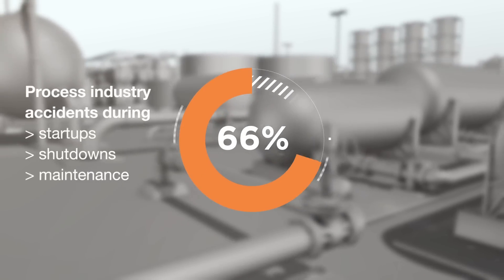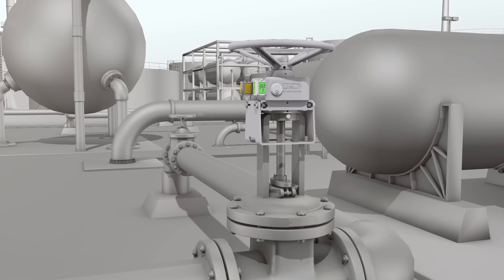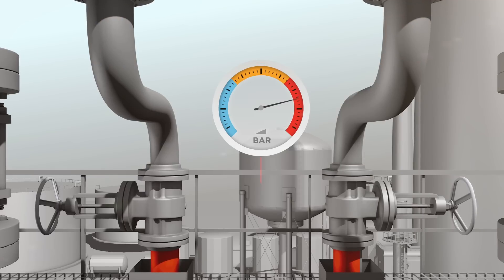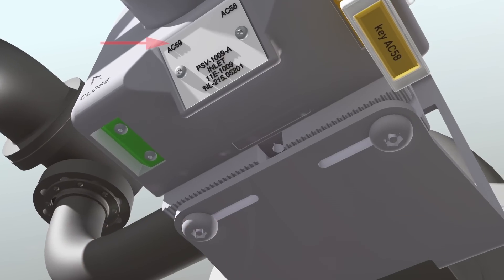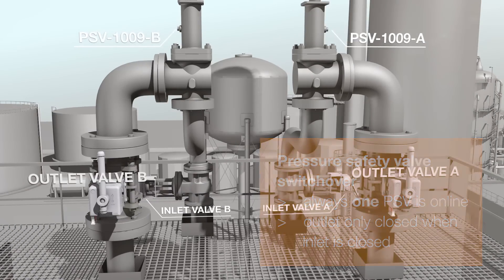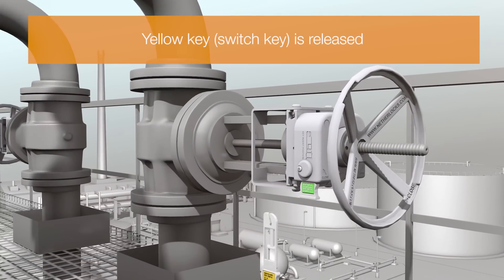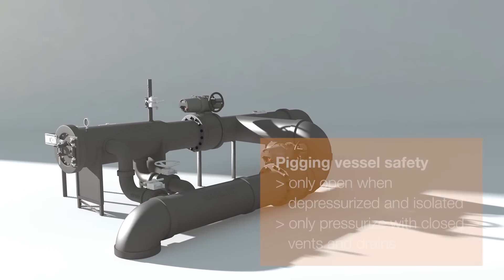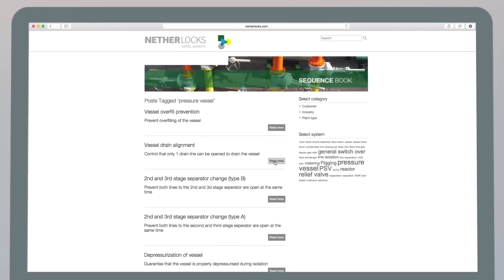Basics of valve interlocks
Valve interlocks eliminate human error by only allowing the right valves to be opened or closed in the correct sequence, leading operators safely through strict work procedures. Once the proper steps have been identified Netherlocks will supply mechanical valve interlocks that can be operated by means of  a linear key. A valve interlock guides the operator through a predefined sequence with unique keys for each step.

The principle of mechanical key interlocking is the transfer of keys. Each lock is executed with two keys, one for the locked open position and one for the locked closed position. When the valve is open the ‘open’  key can be released and transferred to another lock with the same code. All keys are unique and depending on the sequence Netherlocks will determine the codes to guarantee the required sequence.